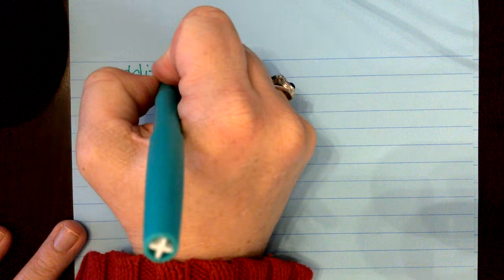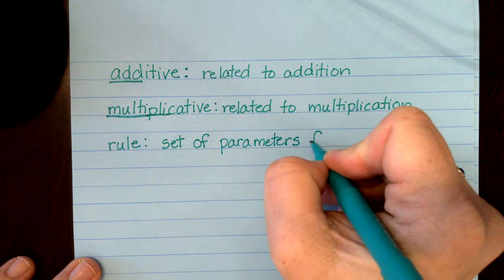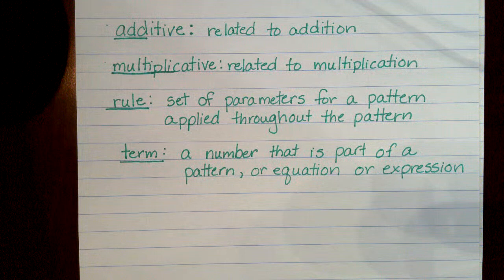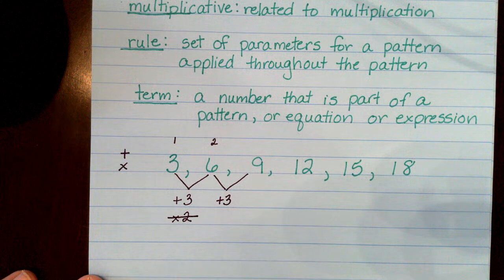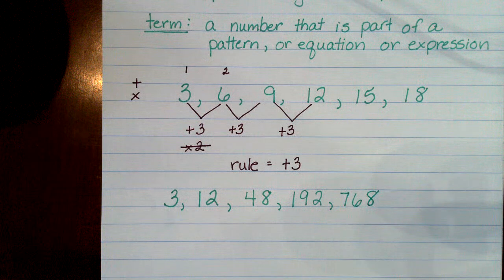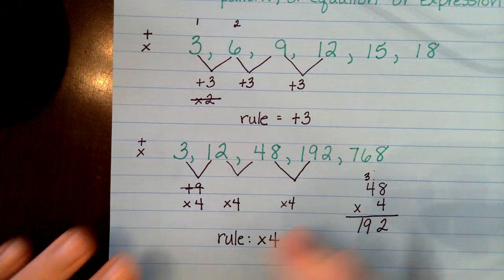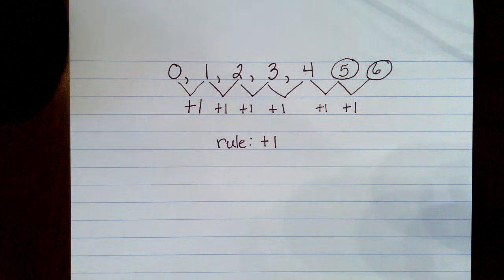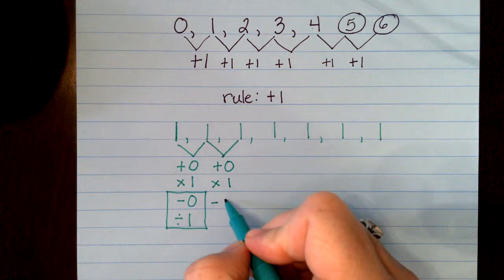additive and multiplicative number patterns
vocabulary and examples for finding the rule in an additive or multiplicative number pattern